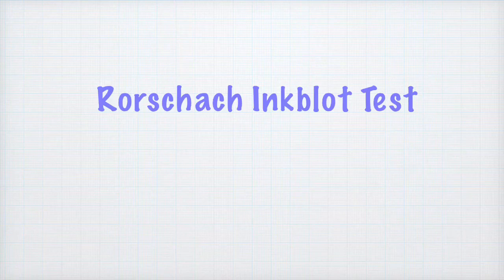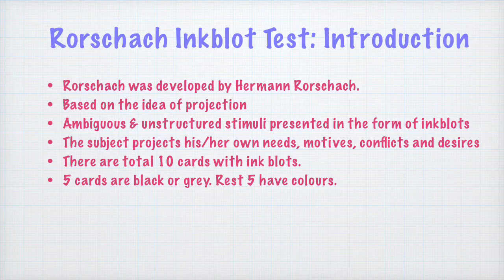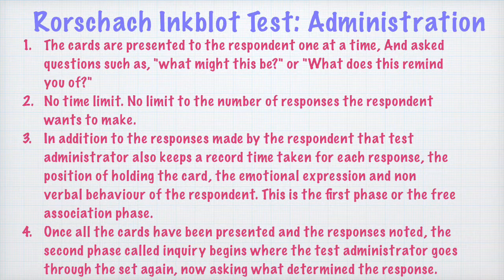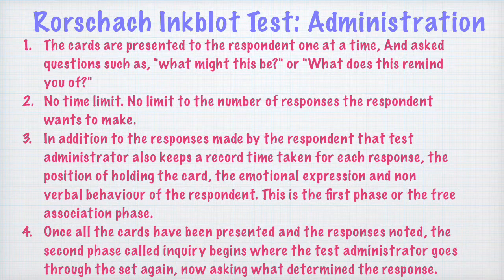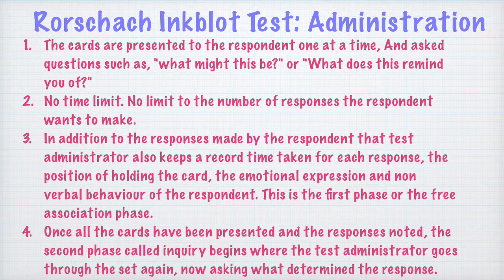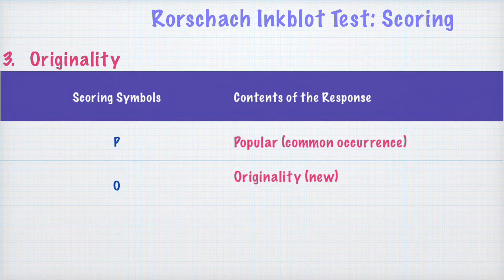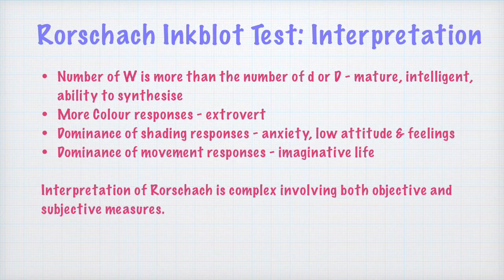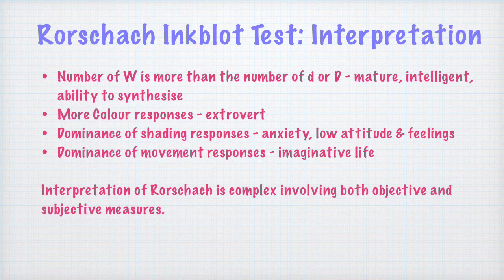Psychology | Rorschach Inkblot Test | Personality Assessment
This video discusses Rorschach test of Personality assessment. Rorschach is a  projective test for personality assessment which uses inkblot.